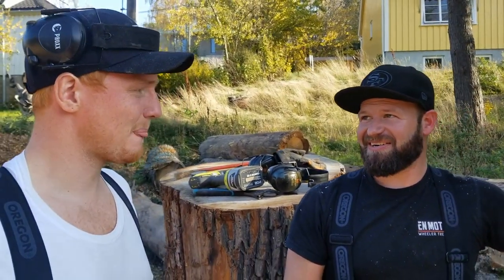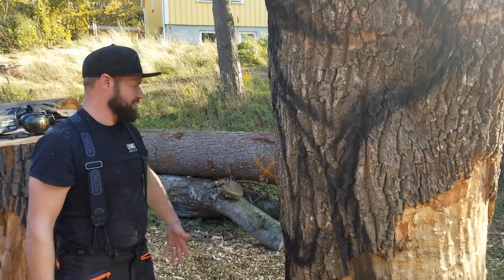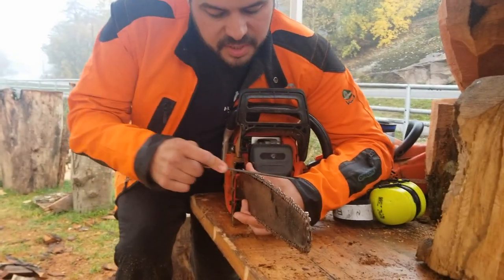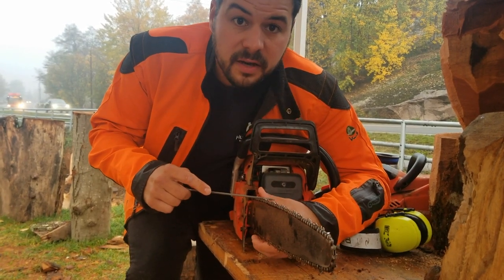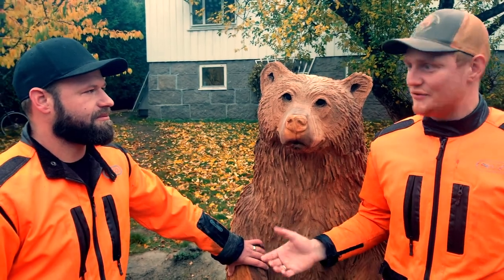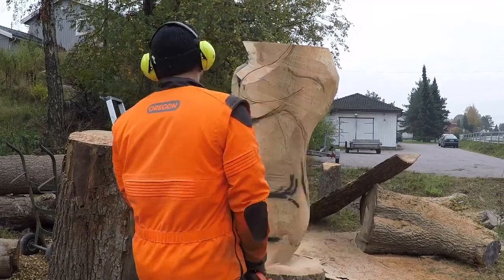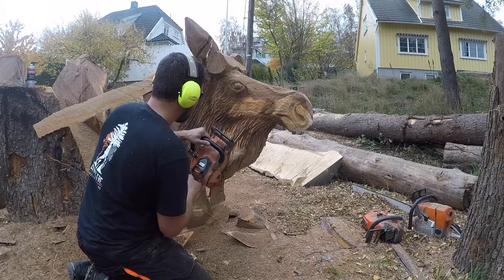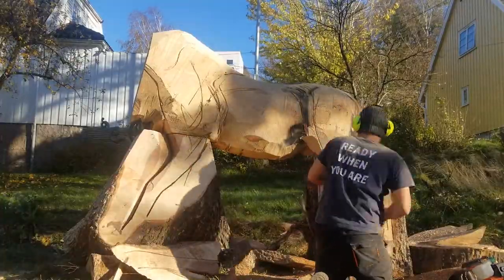Chainsaw Carving Moose by Jordan Anderson in Norway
Bull Moose Carving by Jordan Anderson Tree Personalities...  Crazy Huge sculpture.  Carving done over a 6 day period In Gressvik, Norway outside of Fredrikstad, Norway.  It was a long journey to carve this monster!  Until next time @treepersonalities and turnagaingallery.com